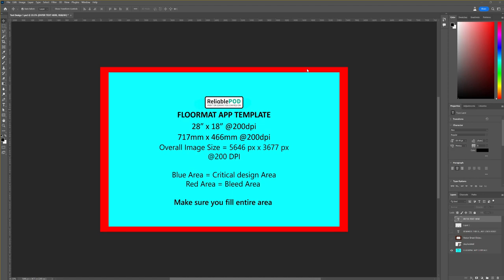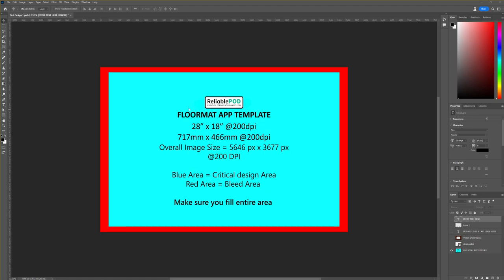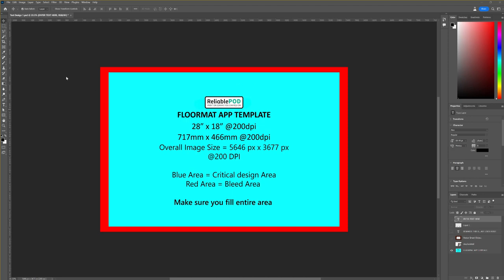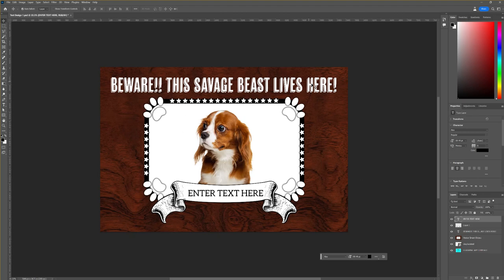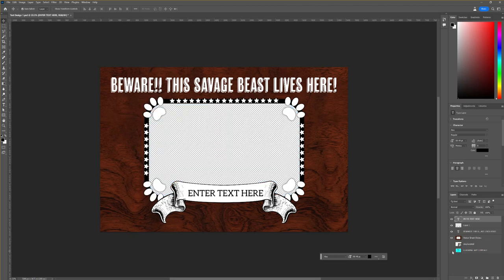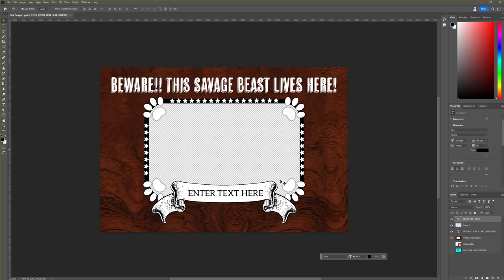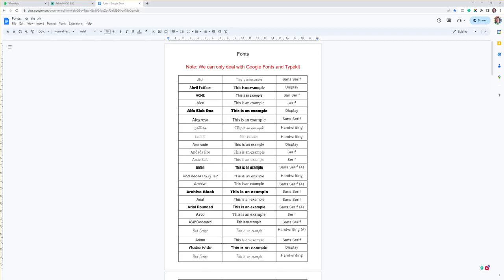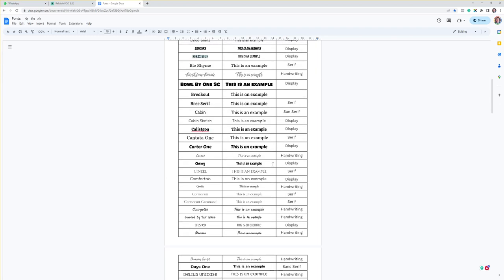How To Use Templates To Create Personalized Designs For The App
This video shows you how to create designs for products using our templates.

It covers adding transparent areas for customers to upload photos as well as how to create designs that allow for personalized text